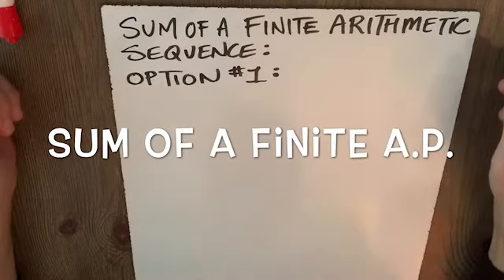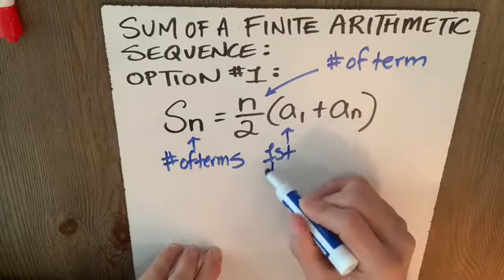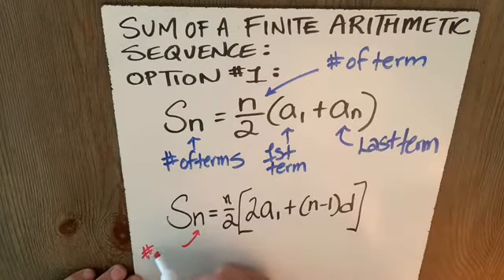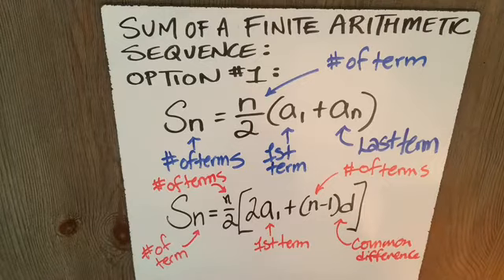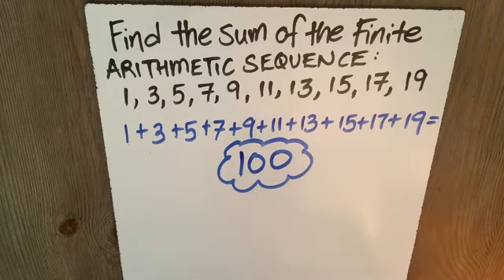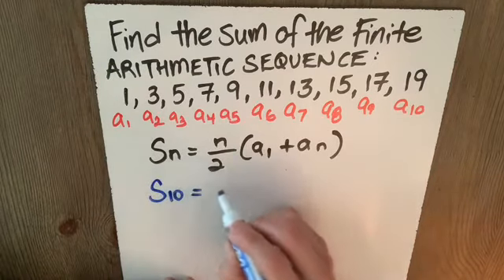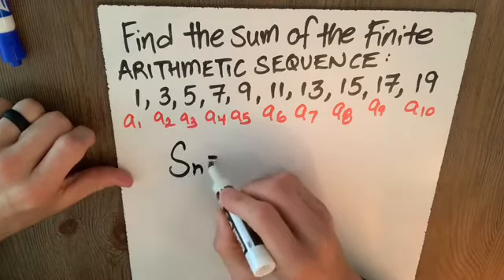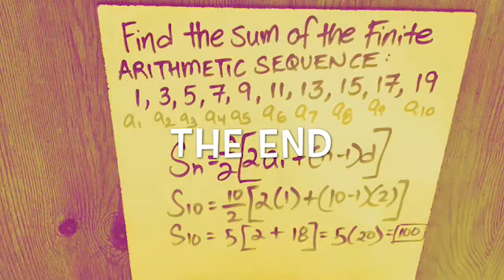Sum of a Finite AP